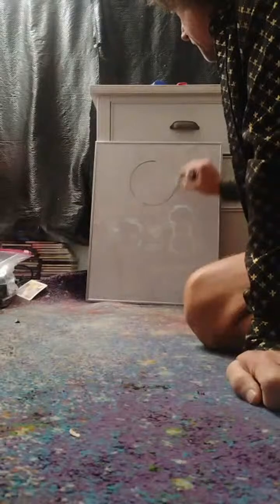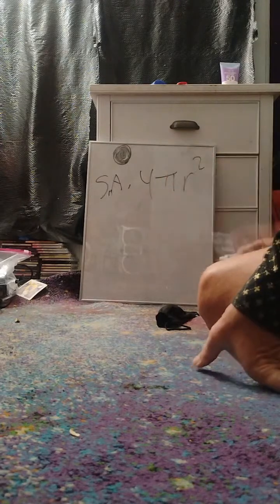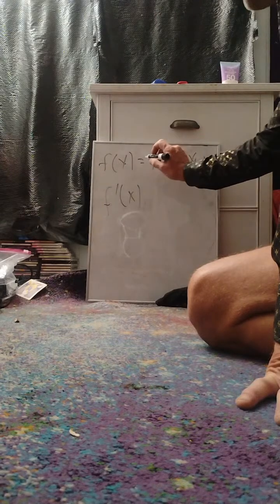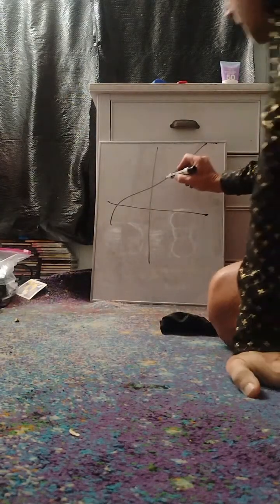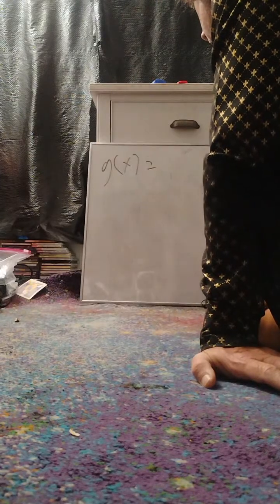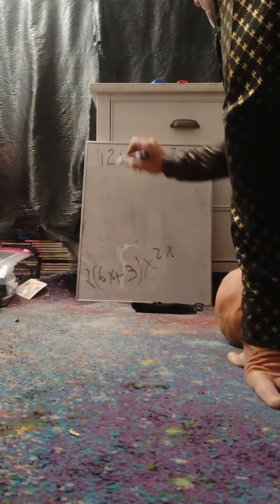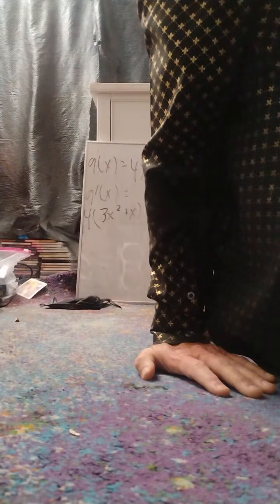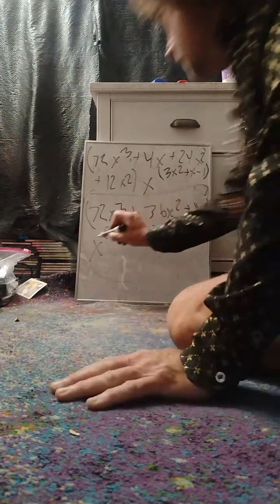Jimmie Does A Tour Of Geometry and The Calculus 😎📚💯